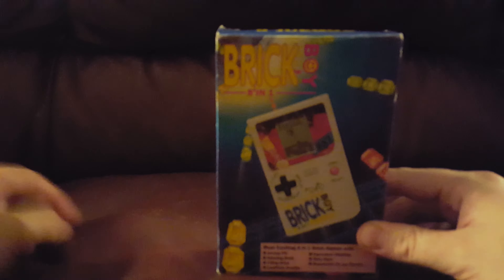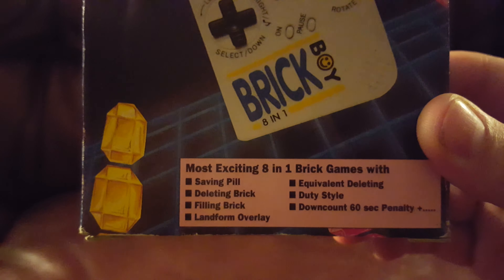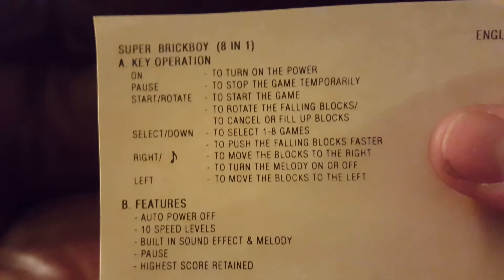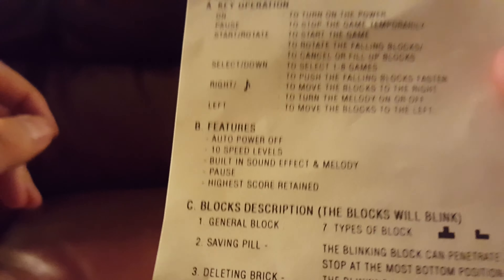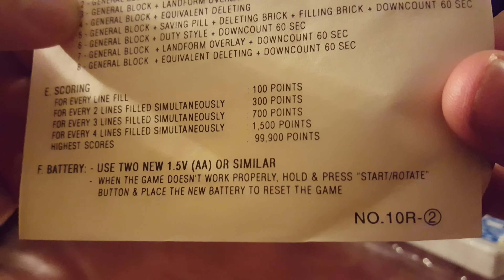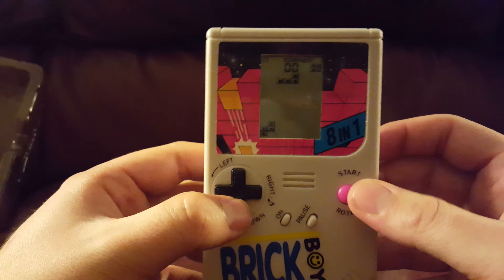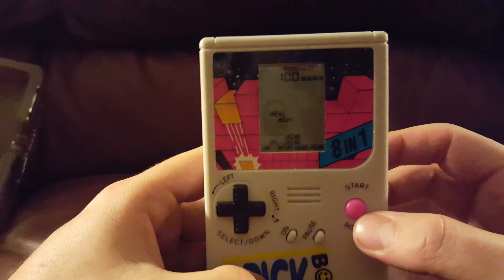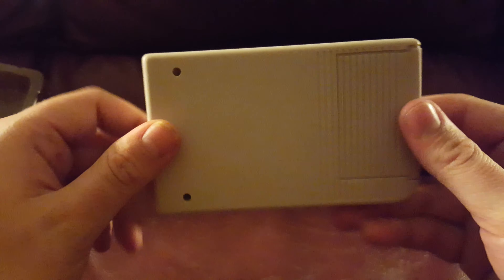Brick Boy a fake Game Boy from 1989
A very quick look at one of the first knock off Game Boys